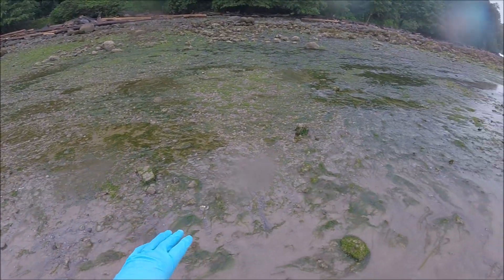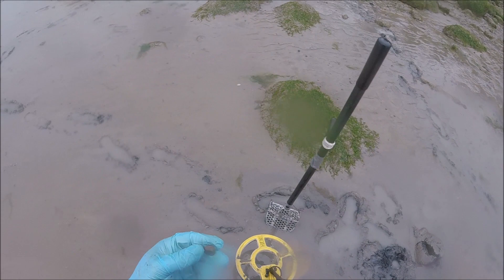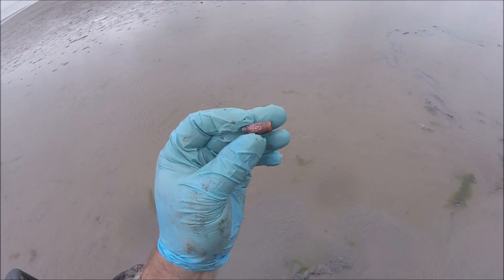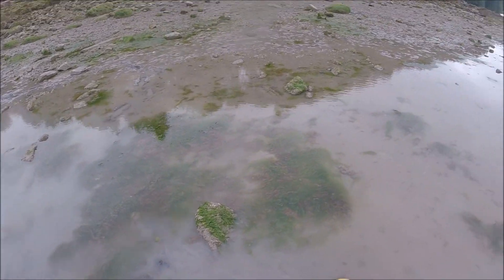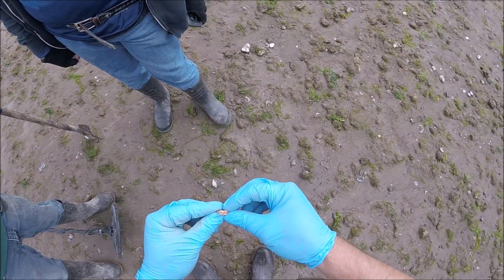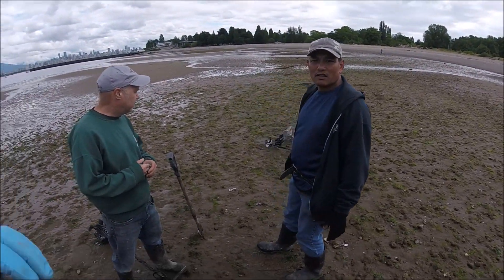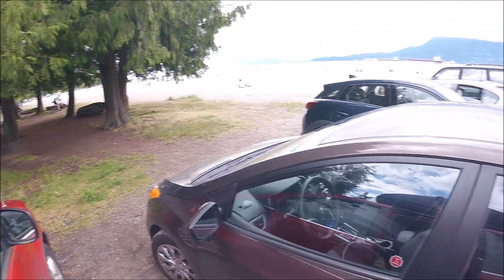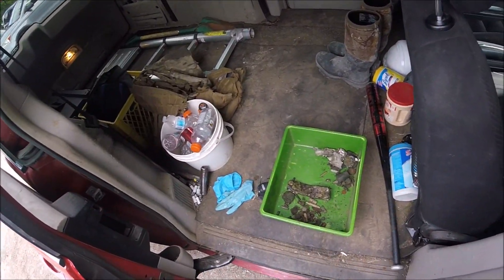Metal Detecting The Beach Roberto Finds The Gold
Metal Detecting The Beach Roberto Finds The Gold. Metal detecting the beach for the last 2 days, I find a encrusted ring that turns out to be gold & Roberto steals the show finding all the gold on the beach, Thanks For Watching